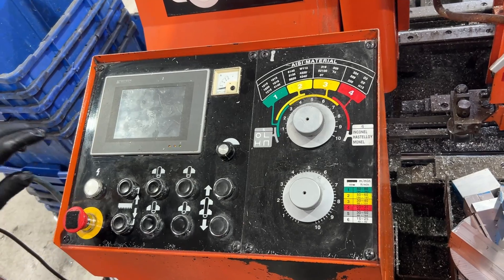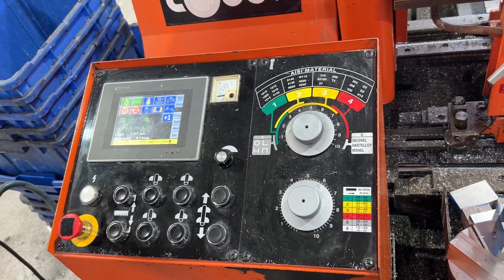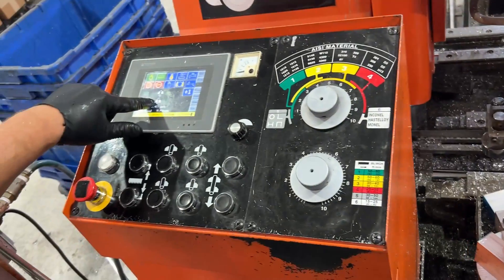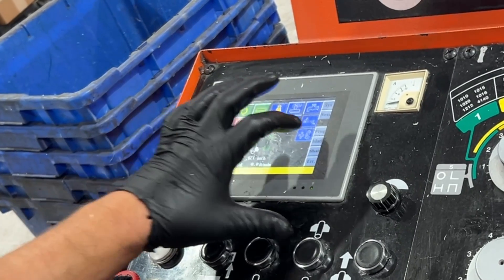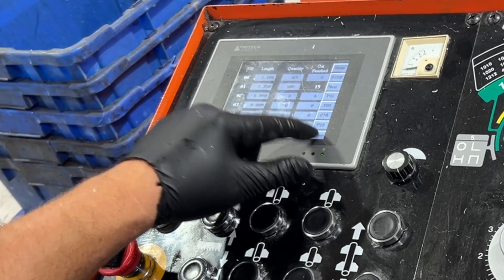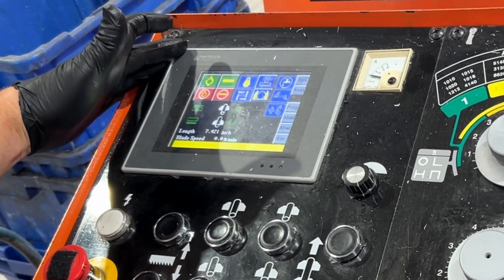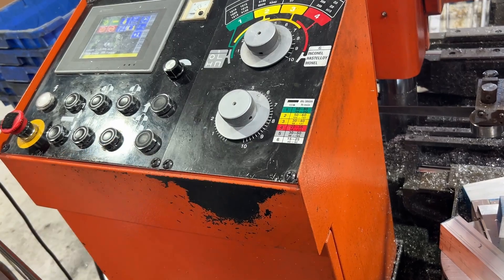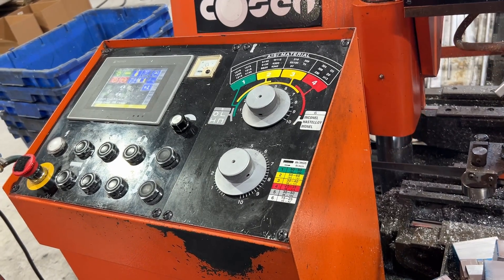How to Operate Cosen Bandsaw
Load material, set cut length and speed on a Cosen C-320GNC Bandsaw